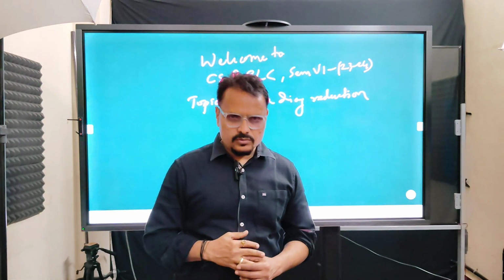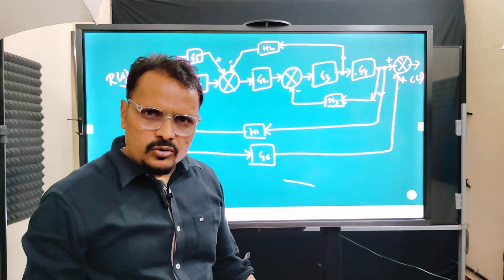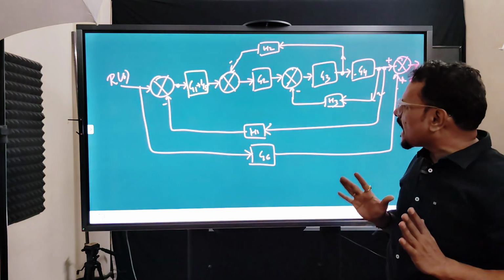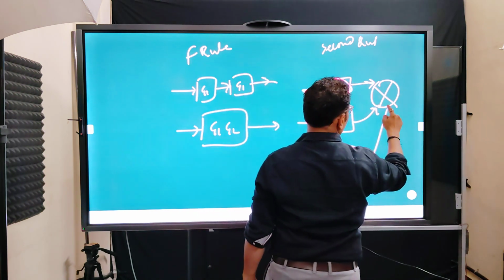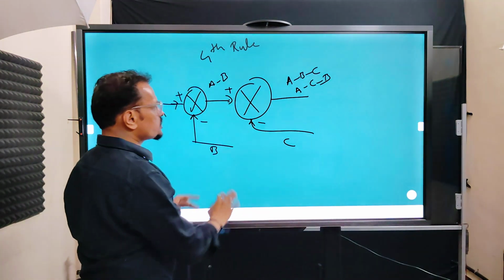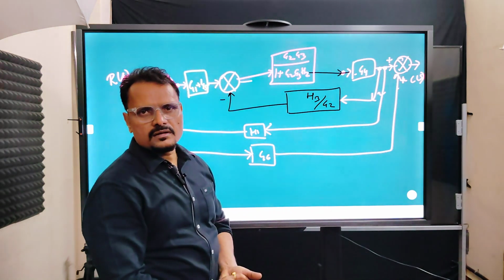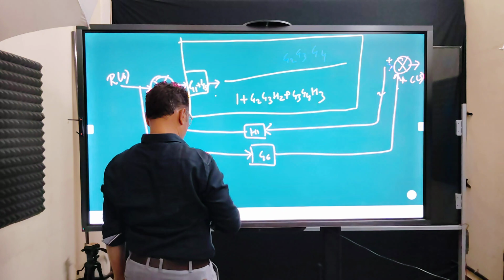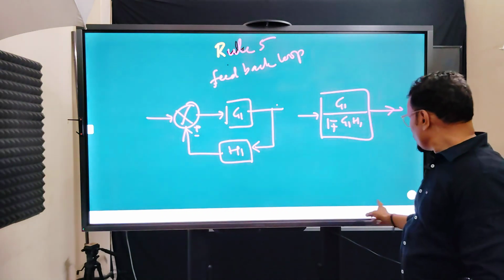Block Diagram Reduction Techniques